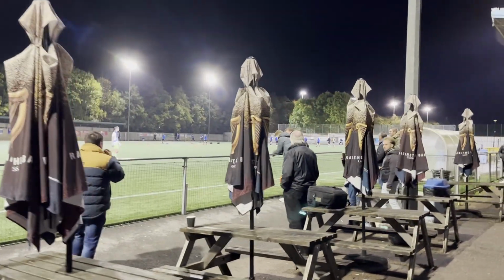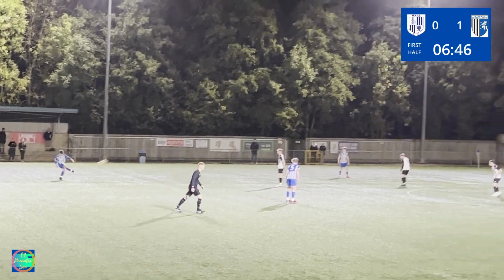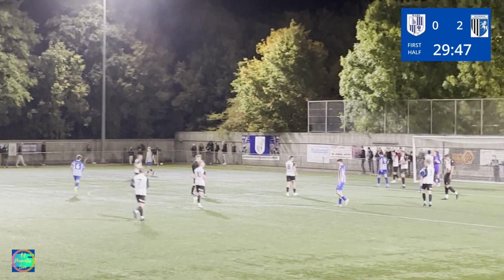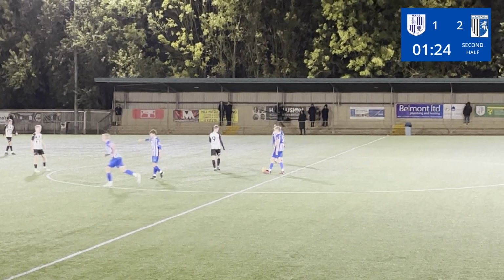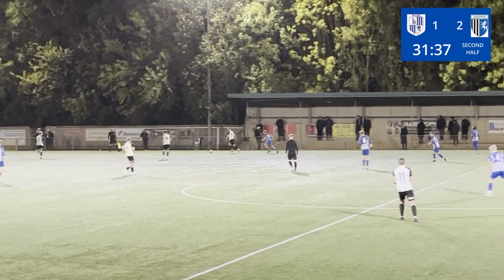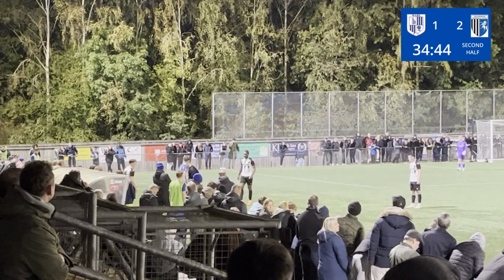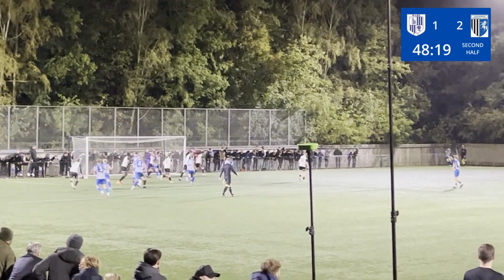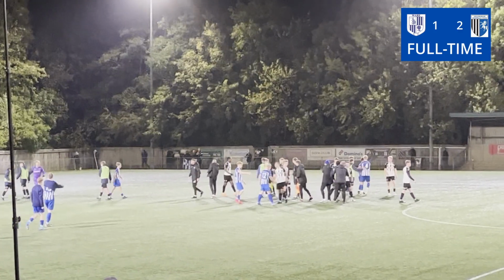Match Highlights of the FA YOUTH CUP game between WARE FC and GILLINGHAM FC PENALTYS AND RED CARDS!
Extended highlights of the FA YOUTH CUP game between WARE FC and GILLINGHAM FC
2 PENALTYS and 2 RED CARDS !!